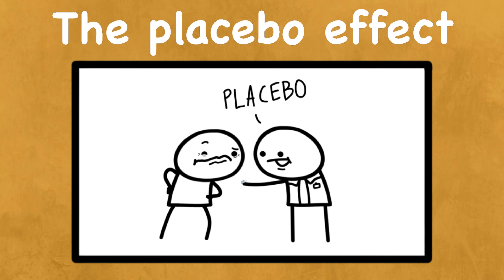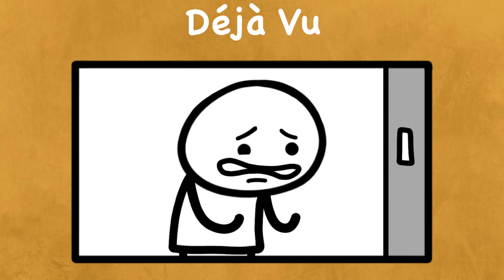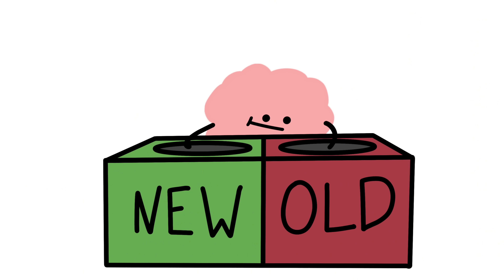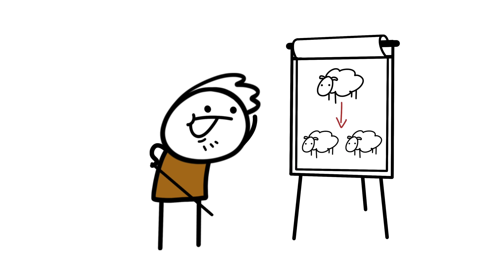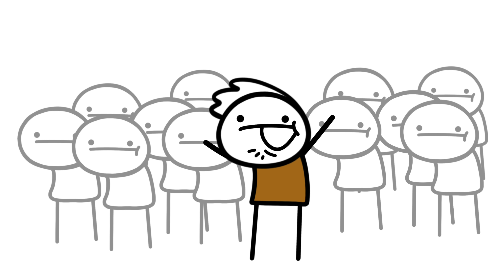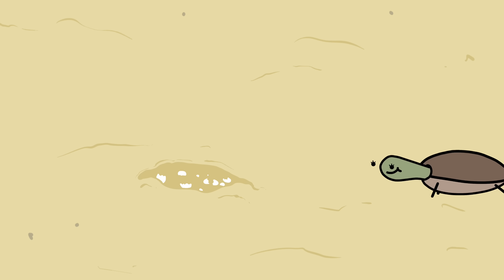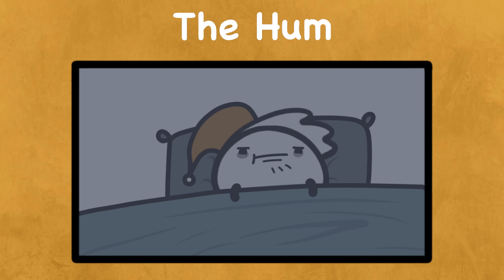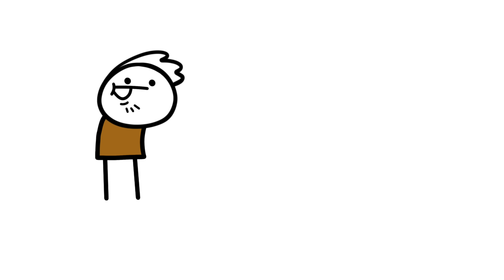5 Things Science Still Can't Explain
In this animation, we’re diving into five things that still confuse even the smartest scientists — like yawning, déjà vu, and more weird stuff your brain probably does. Turns out, science doesn’t have all the answers.

--TIMESTAMPS--

0:00 The Placebo Effect
0:40 Déjà Vu
1:19 Why We Yawn
2:09 Animal Migration GPS
2:49 The Hum